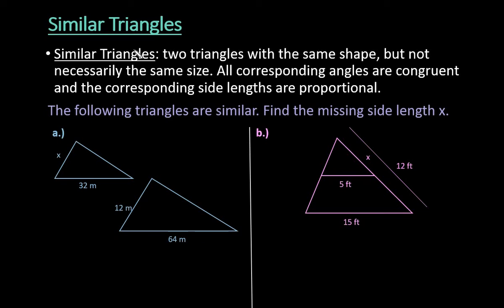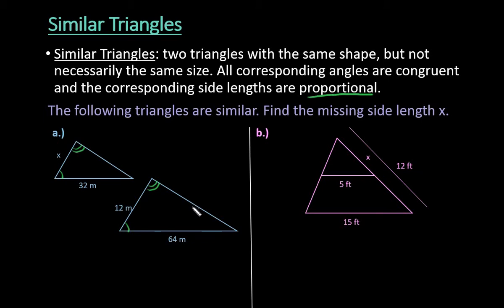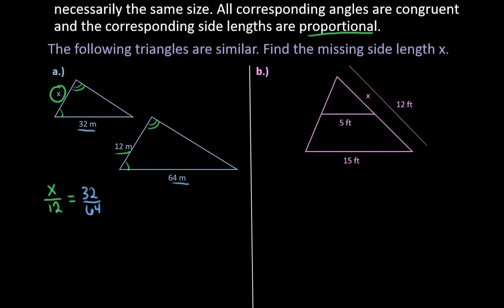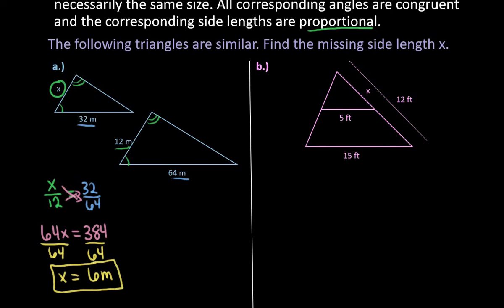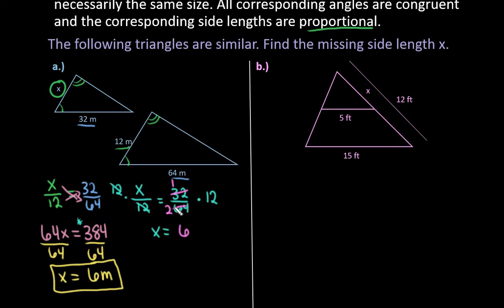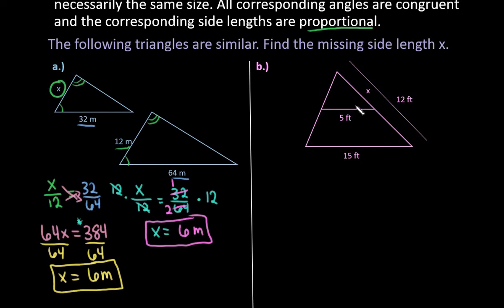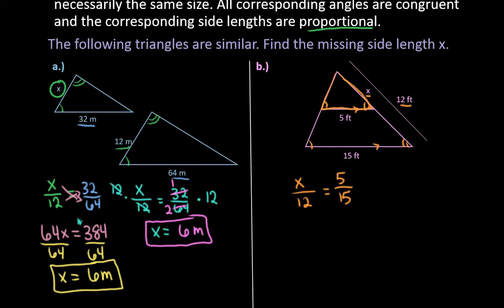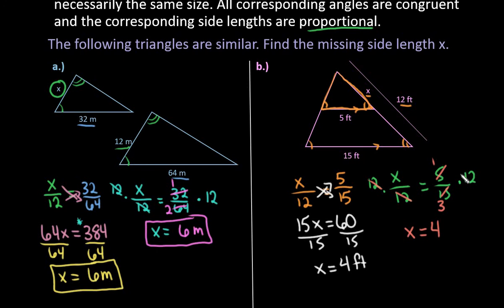Similar Triangles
Similar triangles are triangle with the same shape, but not necessarily the same size. In this video, I show how to find the missing sides using the fact that the sides of the two triangles are proportional.